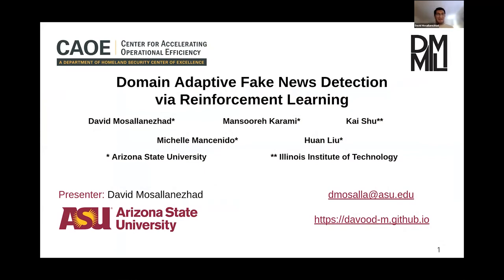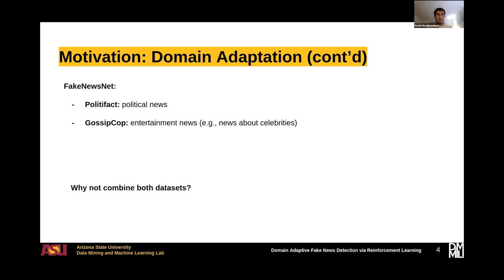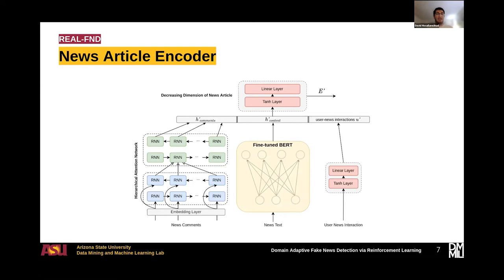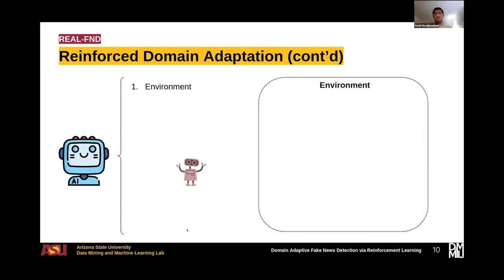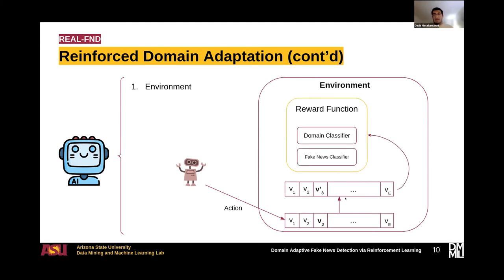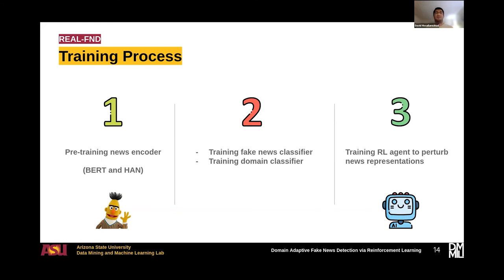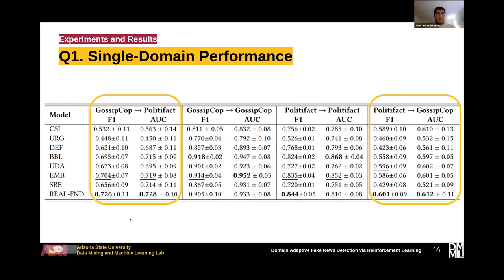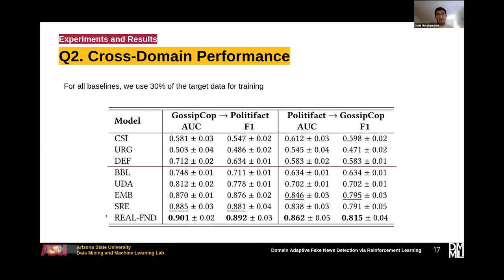Domain Adaptive Fake News Detection via Reinforcement Learning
Web for Good: Social Media & FAKE news